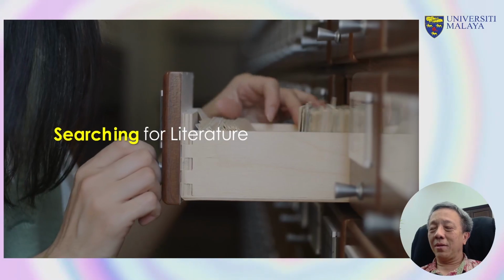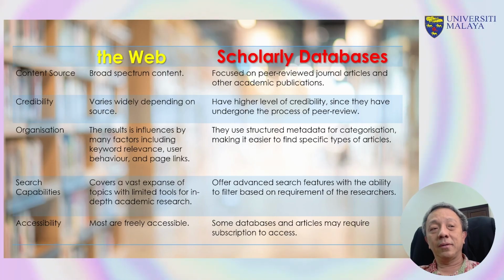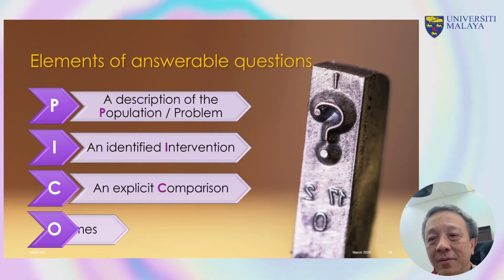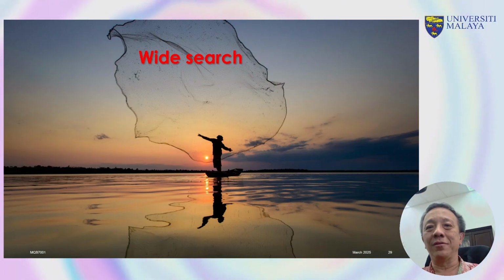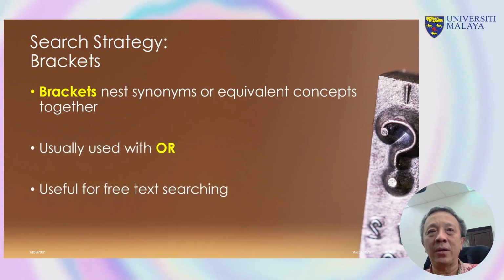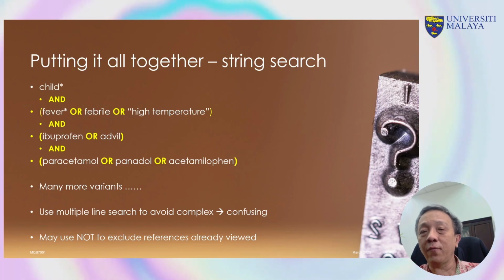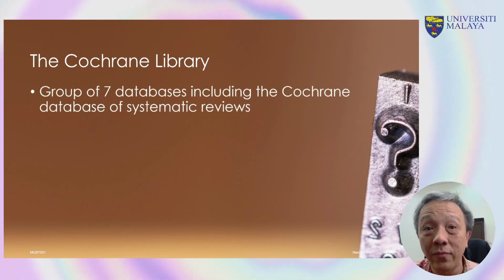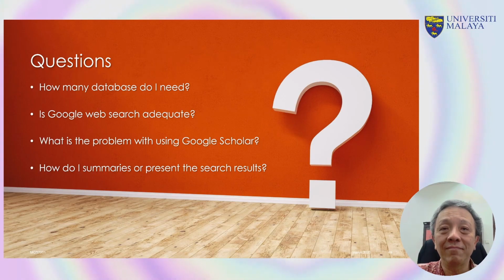MQB7001 Searching Literature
Unlock the secrets to effective literature searching with Prof. Dr. Victor Hoe from the Universiti Malaya! In this MQB 70001 Research Method lecture, you’ll learn how to transform your literature review process using powerful online tools and proven search strategies.

Discover the key differences between web searches and scholarly databases, and find out how to use frameworks like PICO, PEO, and DDO to build focused research questions. Dr. Victor shares expert tips on:

- Choosing the right databases (MEDLINE, Embase, Scopus, and more)
- Crafting advanced search strategies with Boolean operators
- Expanding your search using synonyms and truncation
- Evaluating sources for credibility and relevance

Whether you’re a student or a seasoned researcher, this session will help you search smarter, manage your results efficiently, and present your findings with confidence. Don’t miss out—watch now and take your research skills to the next level!

Chapters:
00:00 Introduction
01:12 Why Literature Searching Matters
03:45 Web Search vs. Scholarly Databases
07:30 Building a Research Question (PICO, PEO, DDO)
12:15 Crafting Your Search Strategy
16:40 Using Boolean Operators
20:05 Choosing the Right Databases
23:50 Expanding Your Search (Synonyms & Truncation)
27:10 Evaluating and Managing Results
30:20 Presenting Your Findings
33:00 Final Tips & Summary